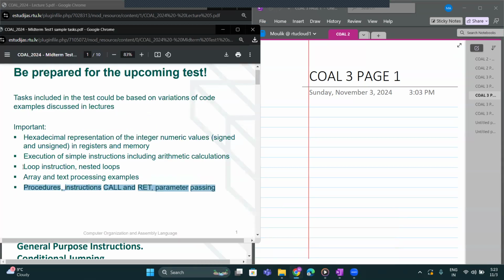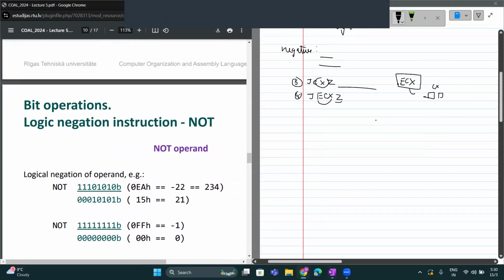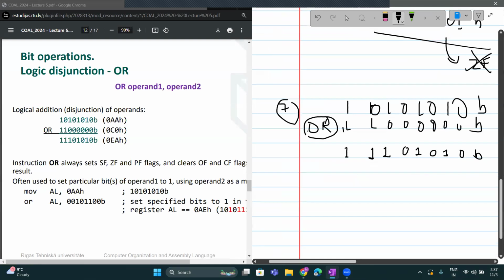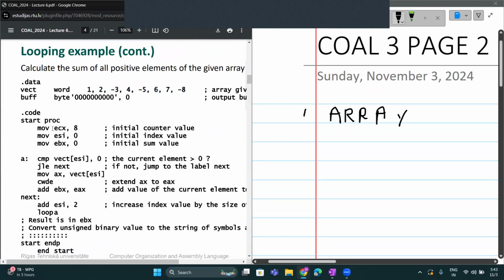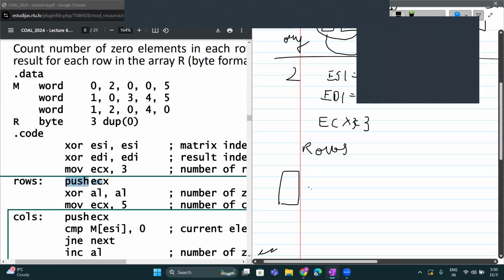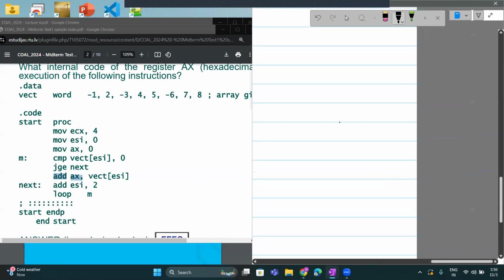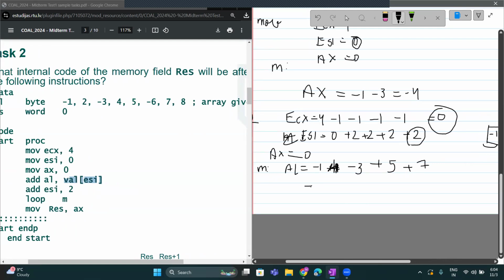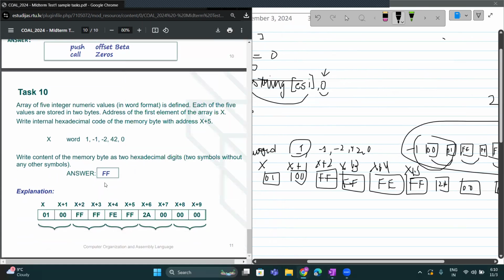COAL MIDTERM - PART 4